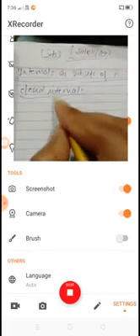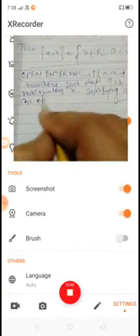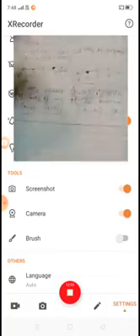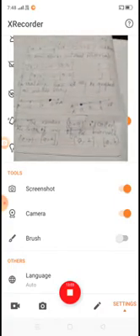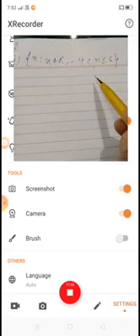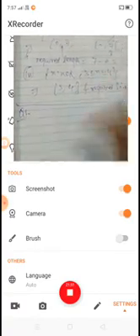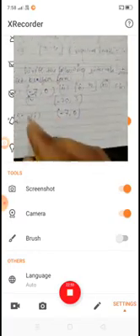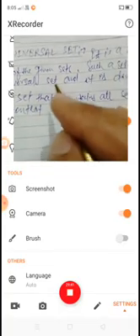Class XI,MathsCh 1,22 04 20 by Mr Sarfaraz Sir